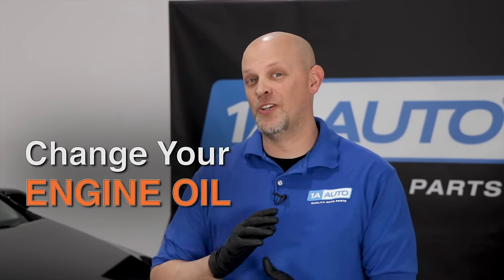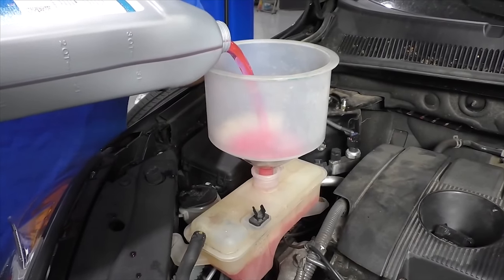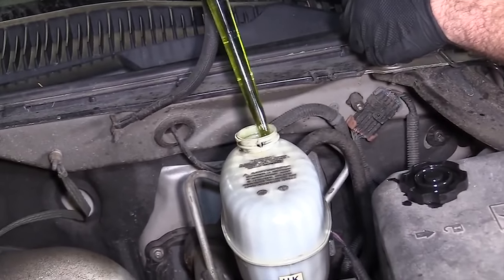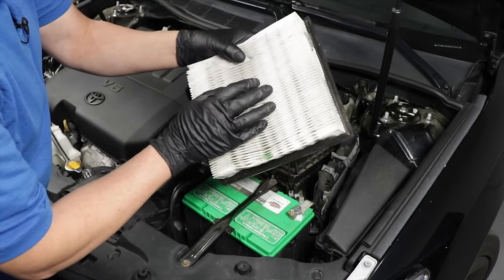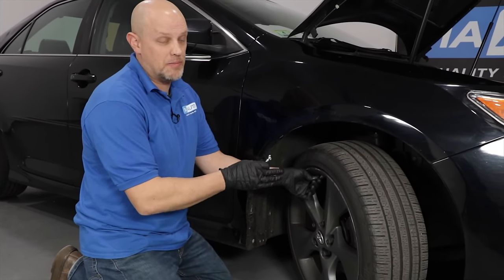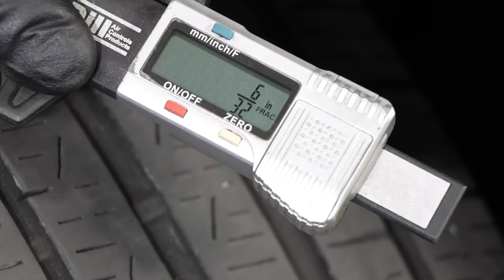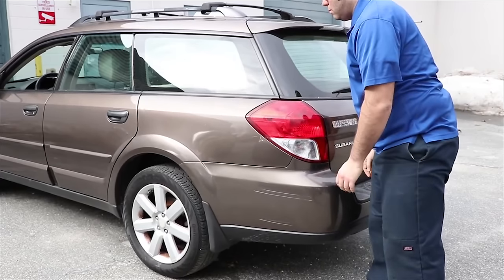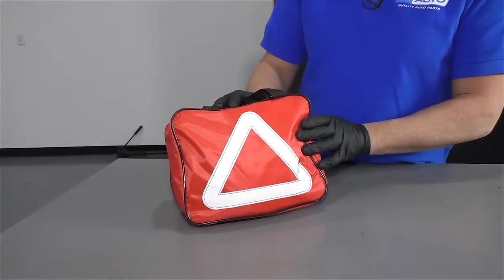How to Maintain Your Car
Whether you use your vehicle to get to work, or use it for your work, this guide on maintaining your vehicle will help you save time and money by keeping your vehicle in good working order!